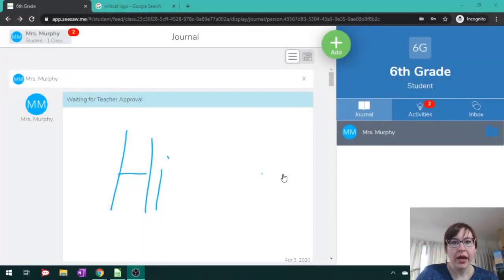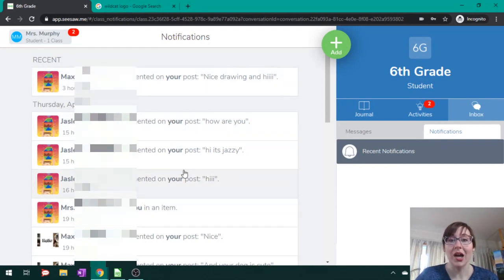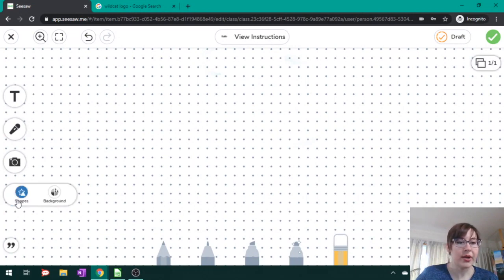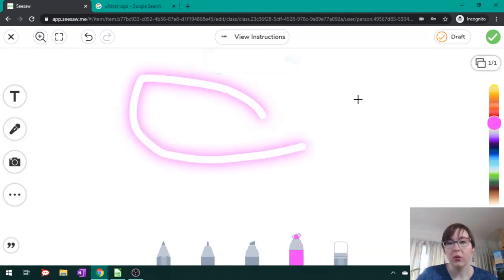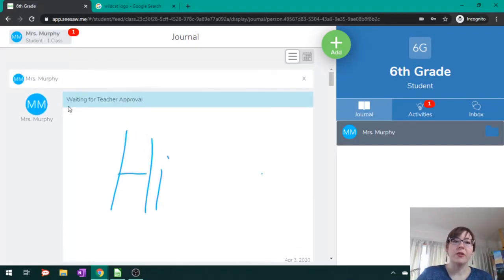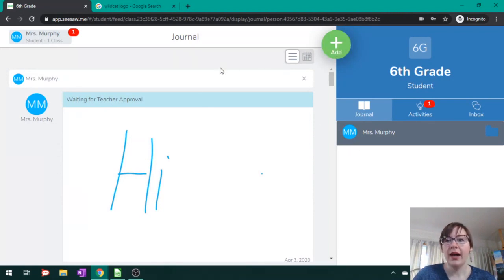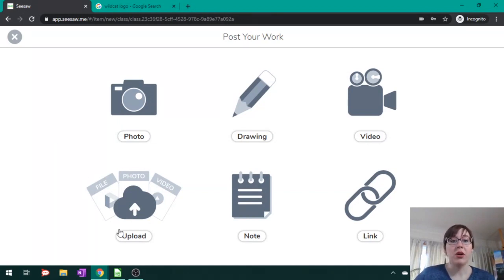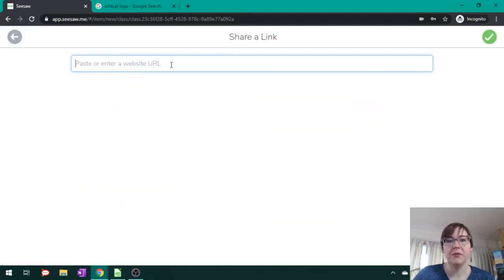Seesaw Tips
Tips for students using Seesaw.